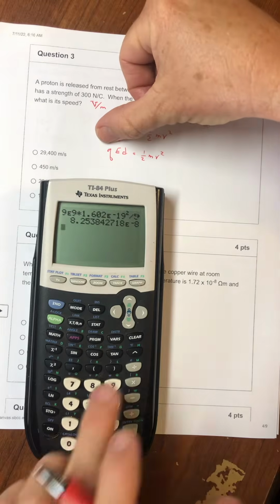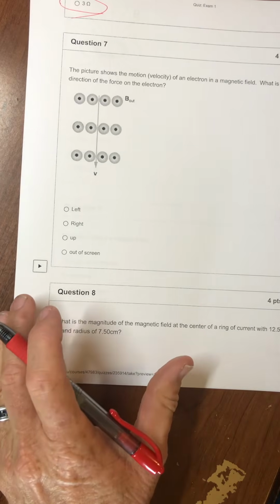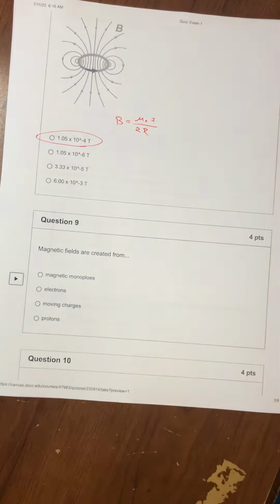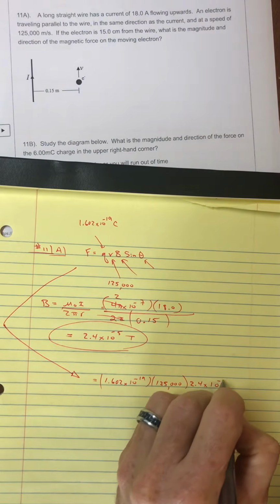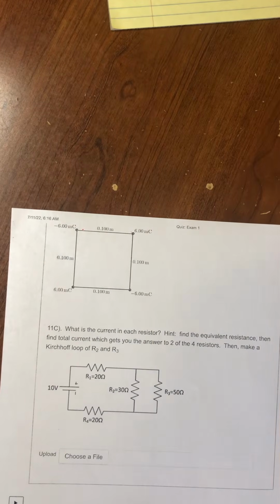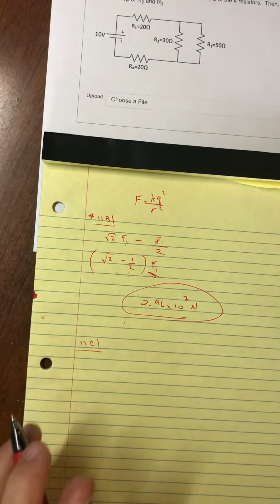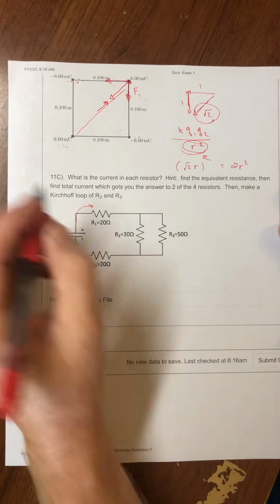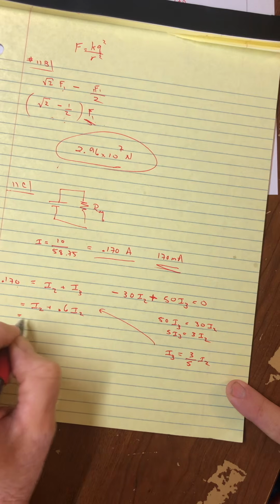Physics 111 Exam #1 solutions